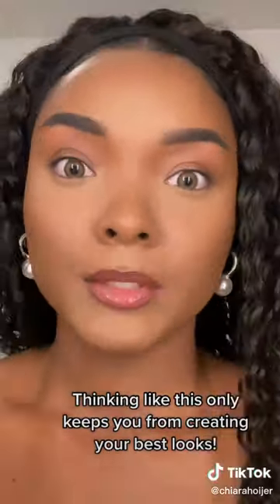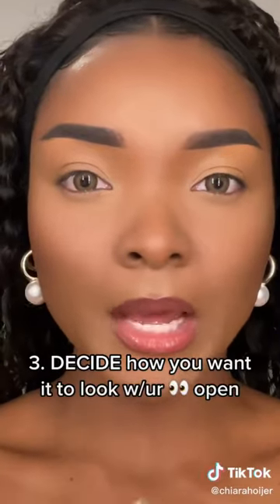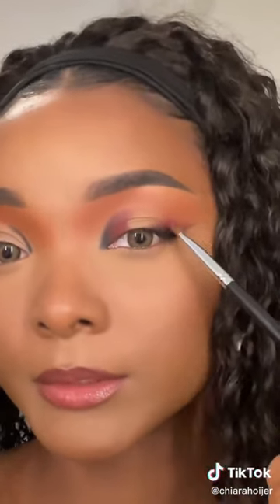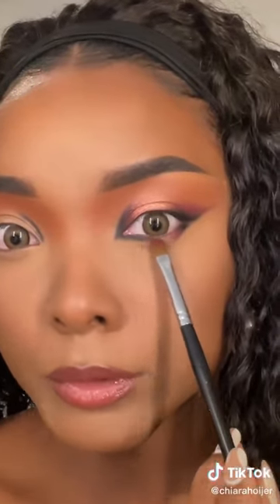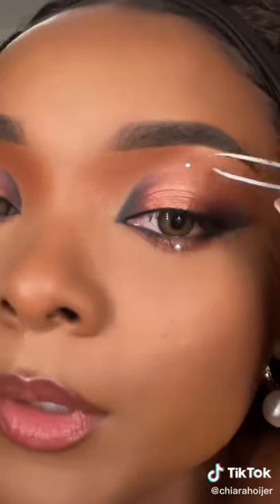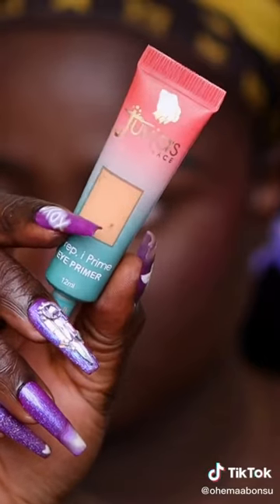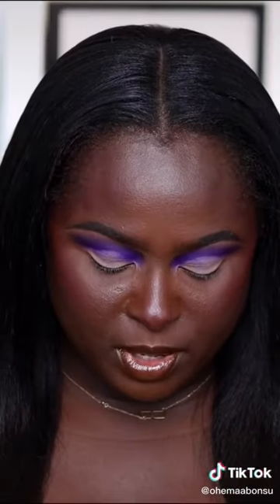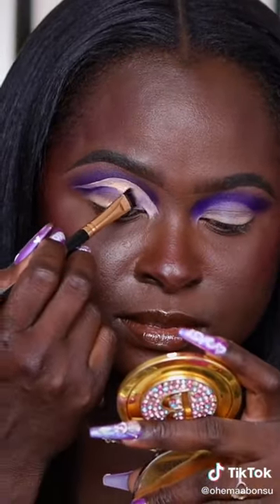Hooded Eyes Makeup Tutorial for Dark Skin: How to Create the Perfect Eyeshadow Look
Welcome to Beauty and Fashion Cult! Today's video is on eyeshadow tutorials on hooded eyes and dark skin.

Also, please be sure to check out the creators shown in these videos on their respective platforms.

I do not own each video shown in the compilation.

If you are the owner of a video clip and would like your clip to be taken down or have your social media linked in a compilation, please contact me at : .

*Please Note: Copyright Disclaimer Under Section 107 of the Copyright Act 1976, allowance is made for "fair use" for purposes such as criticism, comment, news reporting, teaching, scholar ship, and research.